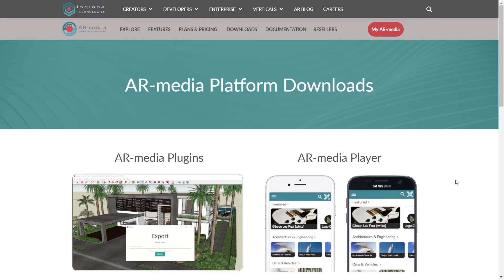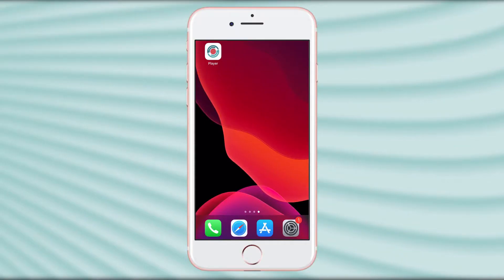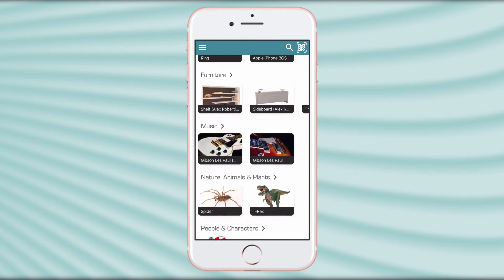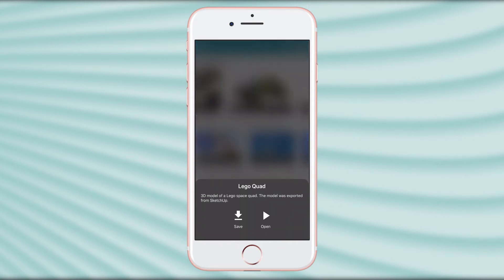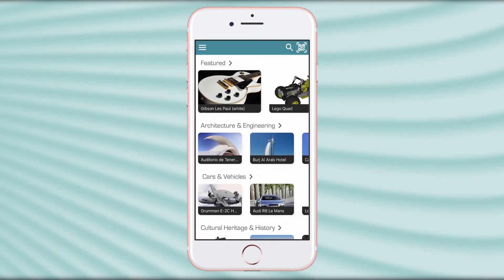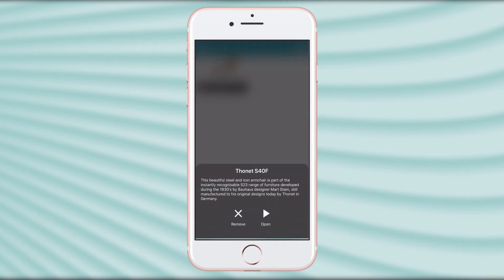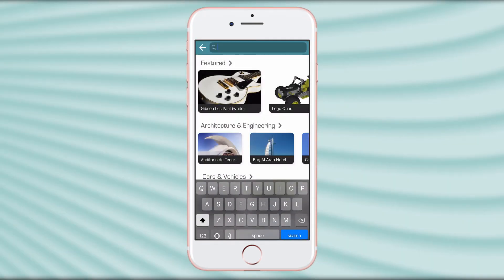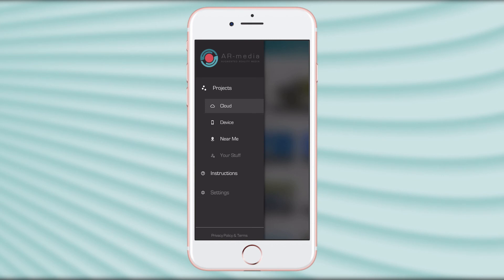How to use the AR-media Player | AR-media Platform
In this tutorial you'll learn how to use the AR-media Player. The app allows you to easily visualize public and private Augmented Reality projects, including planar, spatial and geolocalized experiences.